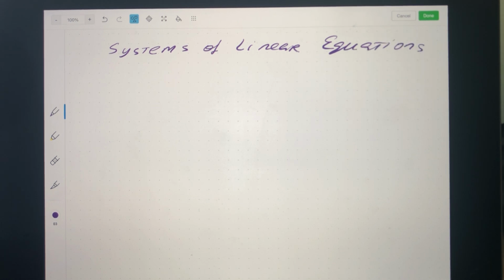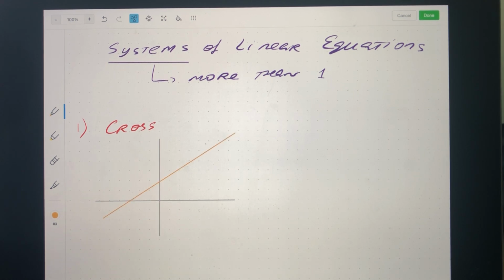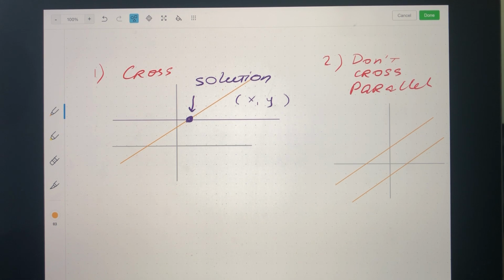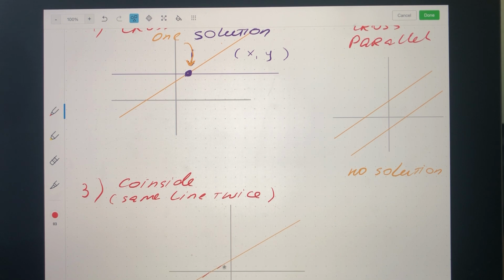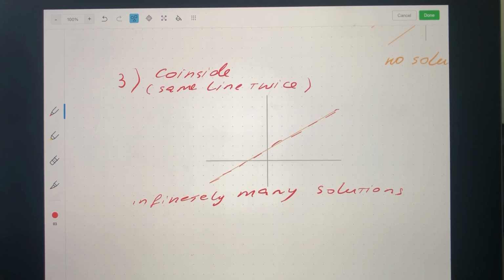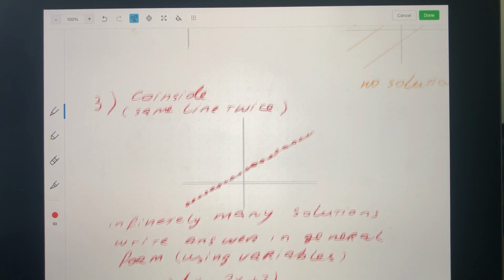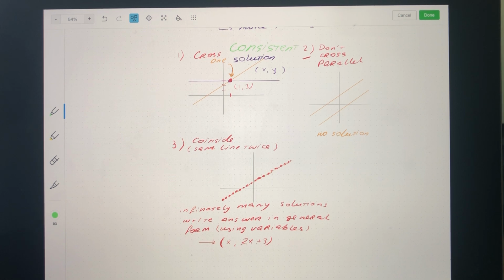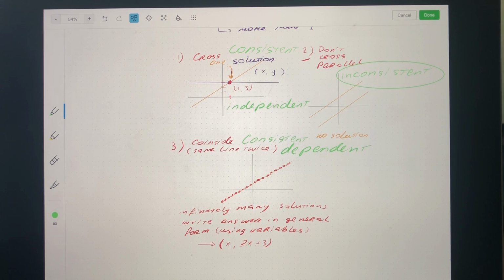Algebra: intro to solving systems of linear equations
3 cases of solutions for a system of linear equations. Terminology and introduction to solving a system of linear equations